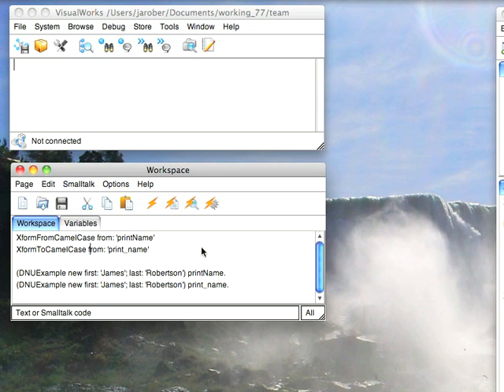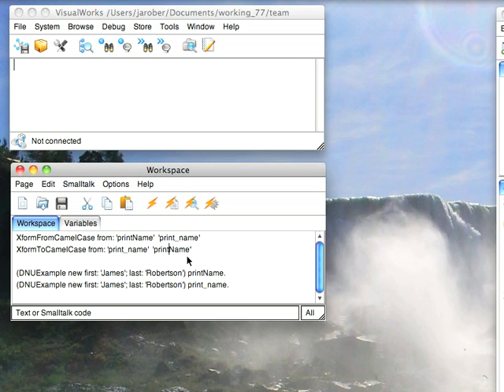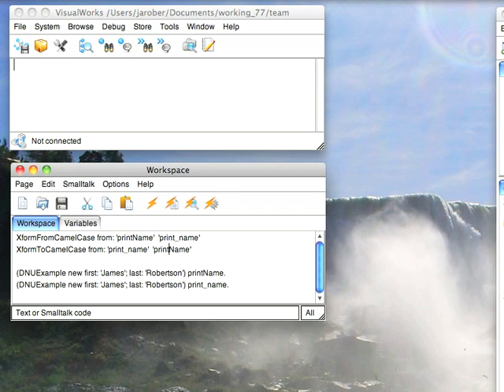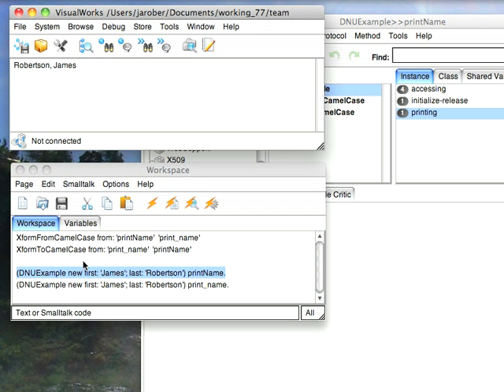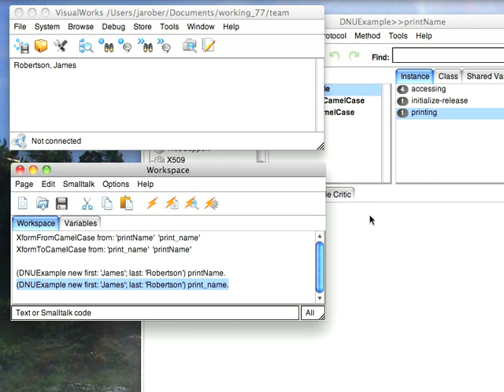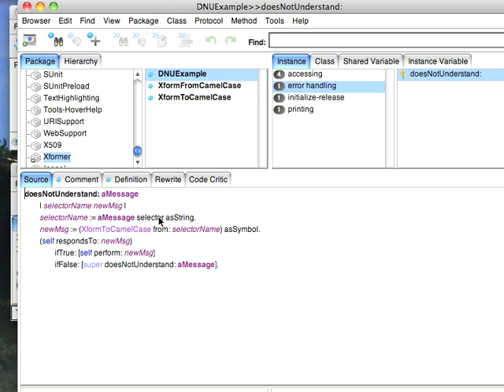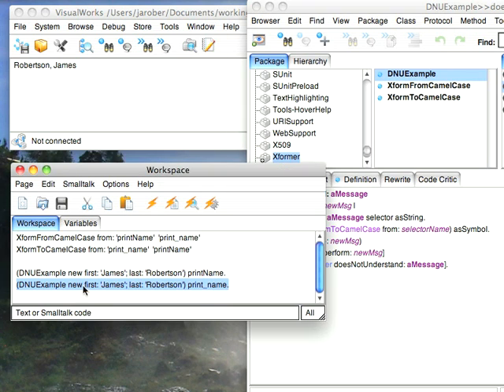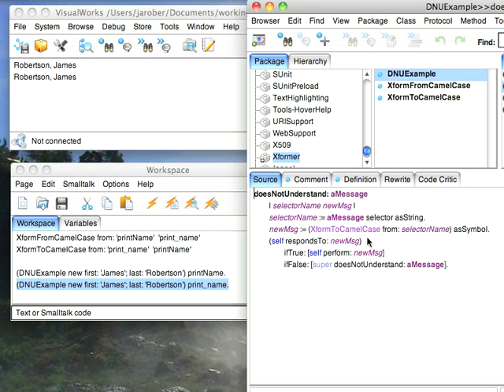Using doesNotUnderstand:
A simple example using